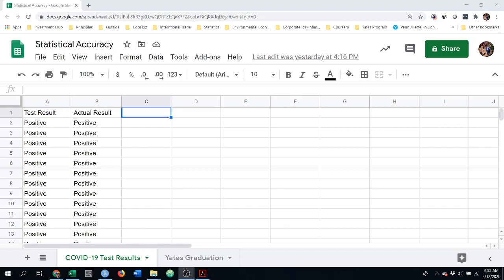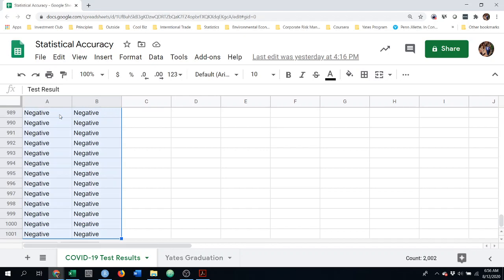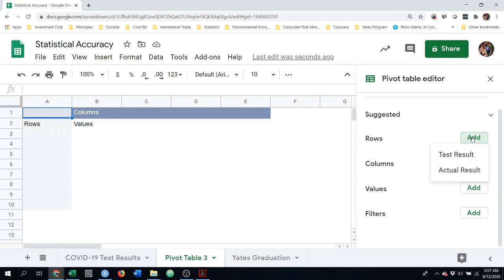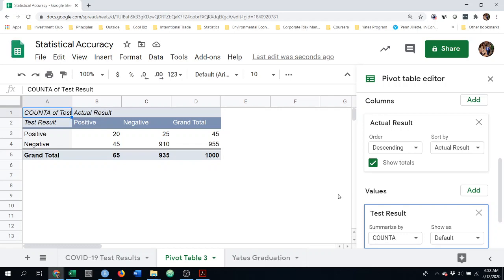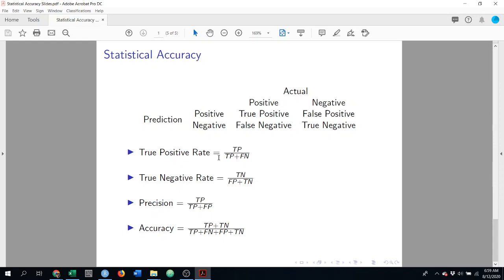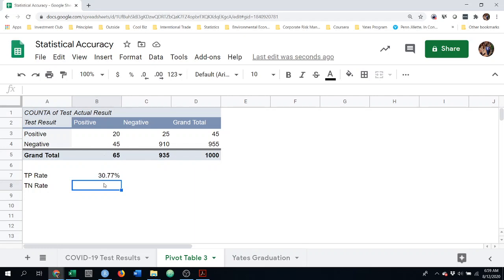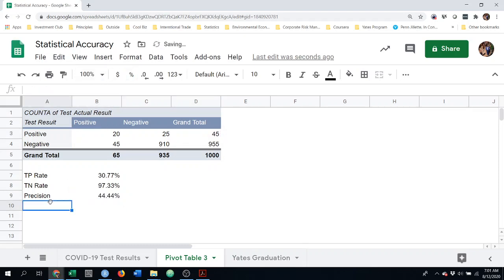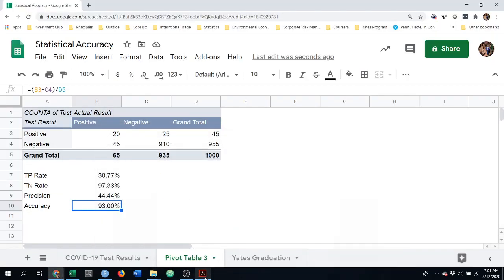Statistical Accuracy Tutorial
This video reviews what we covered in class regarding statistical accuracy.